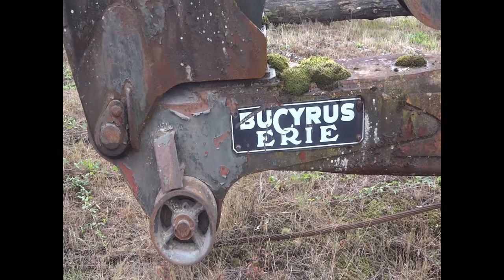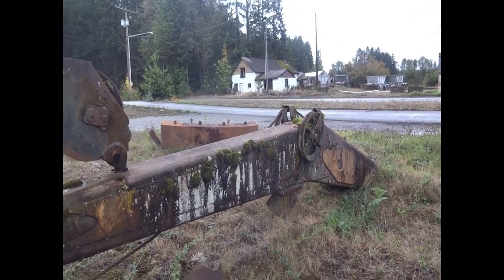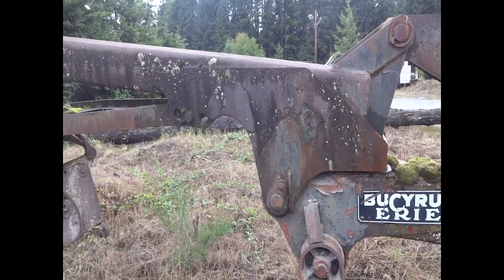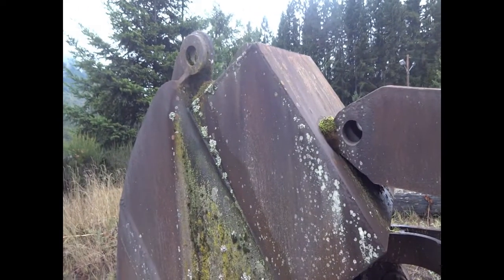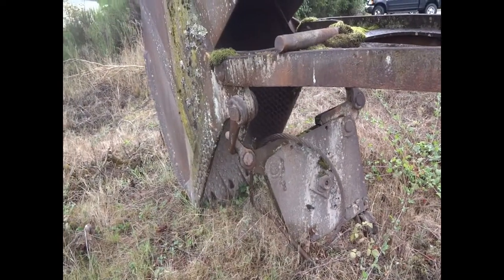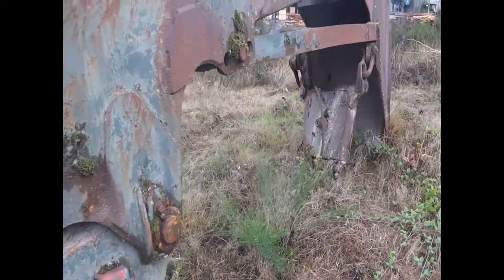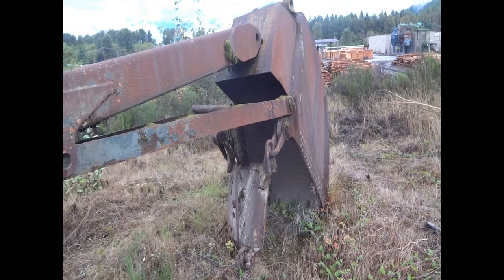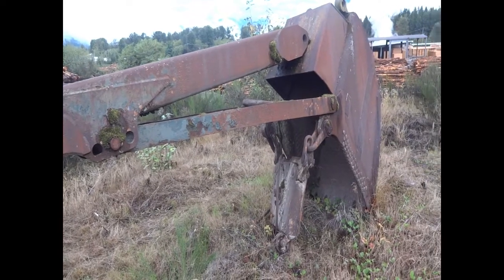Bucyrus Erie Cable Backhoe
This video provides an overview of an old Bucyrus Erie cable operated backhoe.  While similar in concept to today's hydraulic excavators, these were operated using cables from two drums on a diesel shovel.  This particular piece was used on a Bucyrus Erie model 30B.  to see one in action.